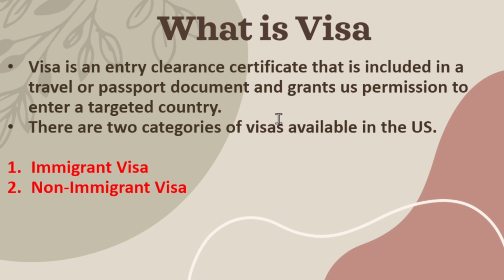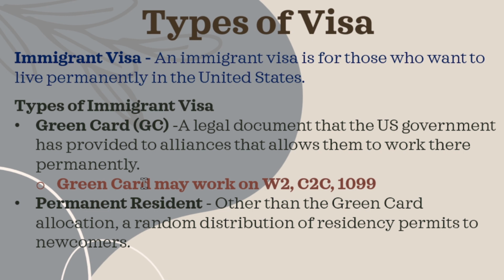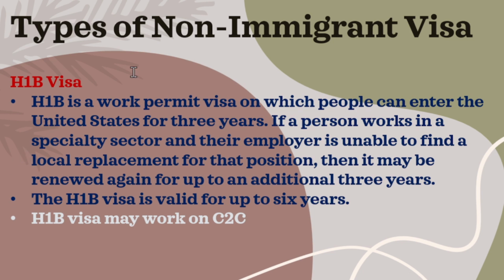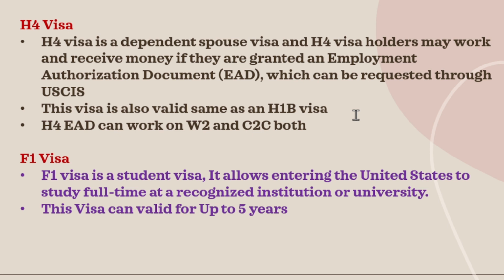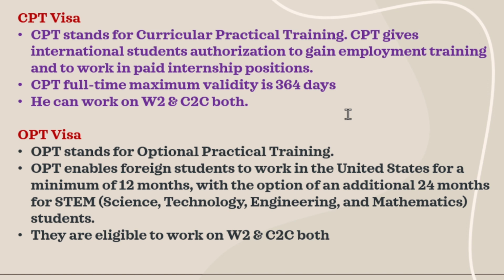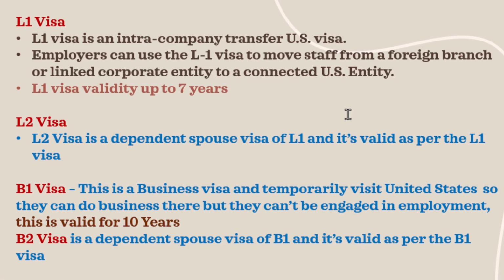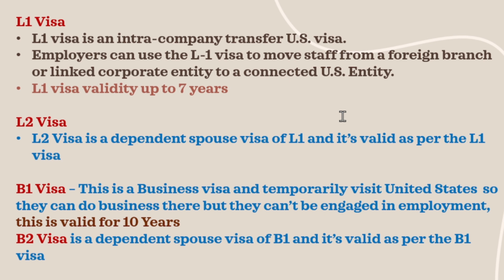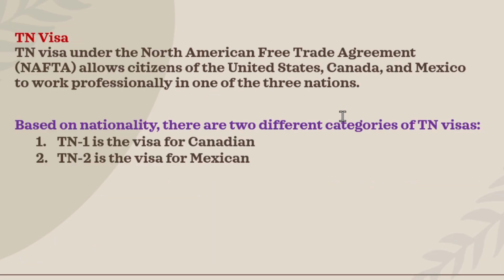Types of US Visa | Visa for US Staffing | Visa Type| Sample of USA Visa for Recruitment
This video explains the most common US visa categories used in staffing and employment:

✅ H-1B Visa: For skilled workers in specialty occupations like IT, engineering, and healthcare
✅ L-1 Visa: For intra-company transfers of employees between international offices
✅ OPT/CPT: For international students on F-1 visas gaining work experience
✅ Green Card: Pathway to permanent residency for eligible candidates
✅ TN Visa: For professionals from Canada and Mexico under NAFTA agreements

Whether you're a recruiter, employer, or candidate, this guide will help you navigate visa processes and their impact on US staffing.

This channel is for "EVERYONE" who wants to learn.